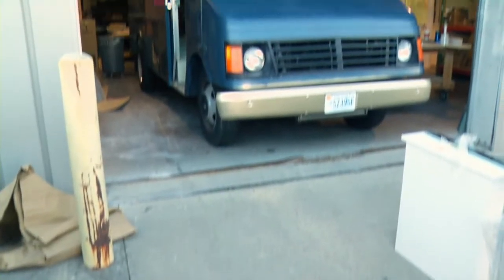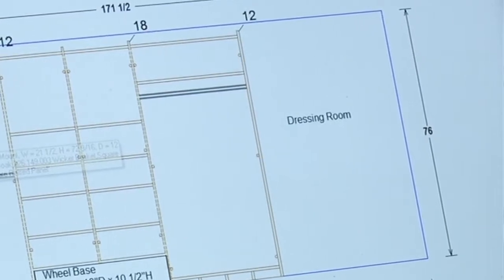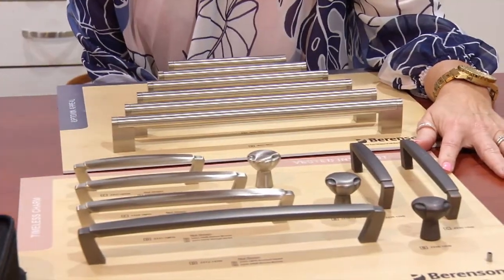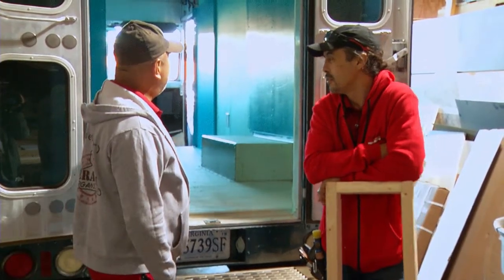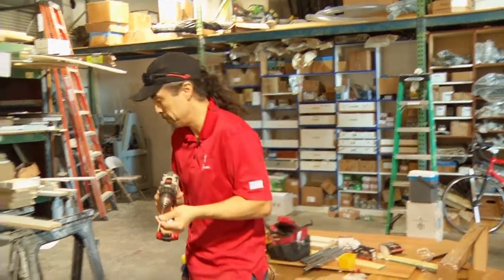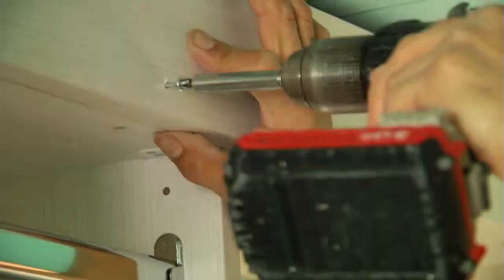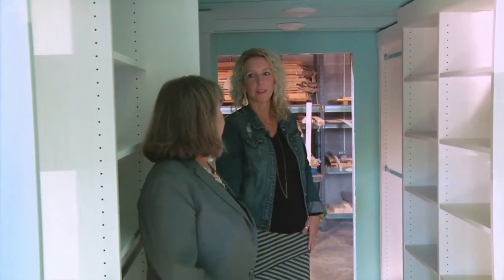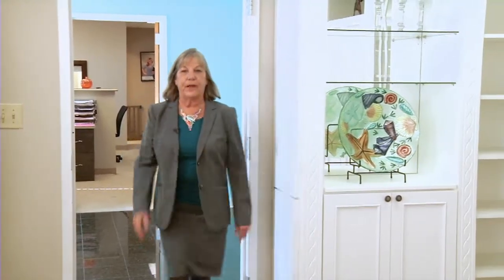Operation ReOrganization: Mobile Boutique Design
"You probably can't do this. I have a very strange request" was the way Carla Gore presented her idea for a mobile boutique. A step van presents unique challenges that Senior Designer Claudia faces in an attempt to turn the vehicle into a showcase.

The space must be clean and organized so customers can shop, try on and purchase clothing; all in one compact place without feeling crowded. Even with weight considerations, and keeping merchandise secure when in motion, The Closet Factory's Tami says "We can. so, we did."